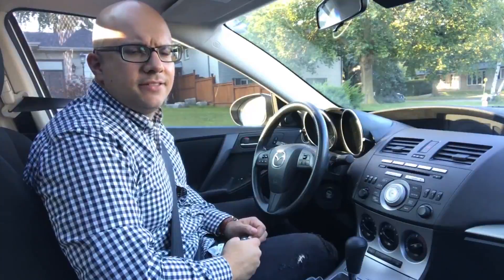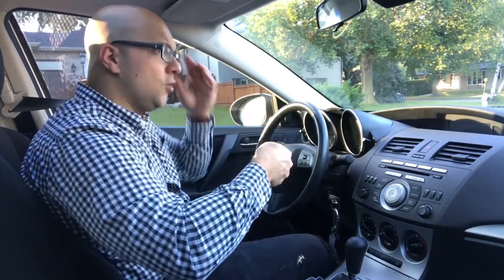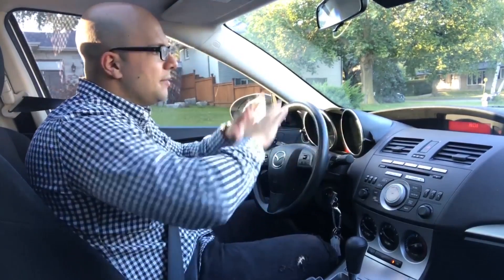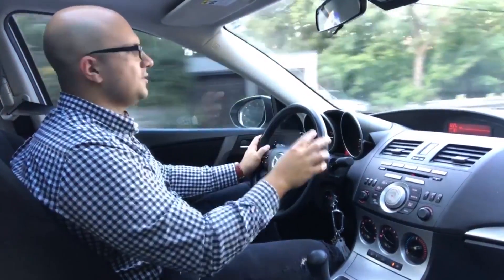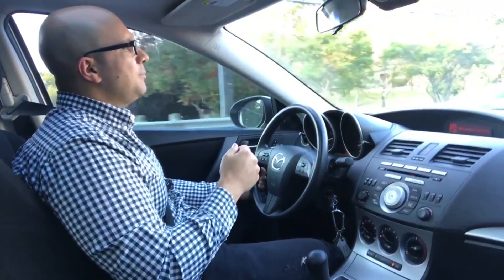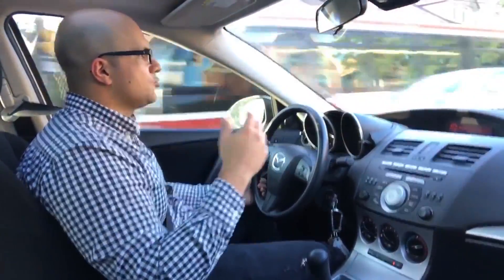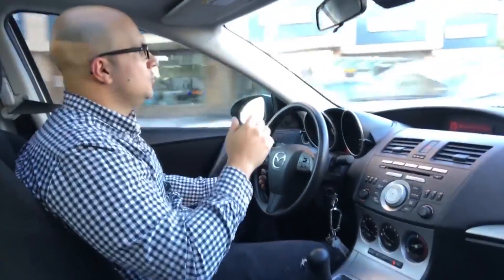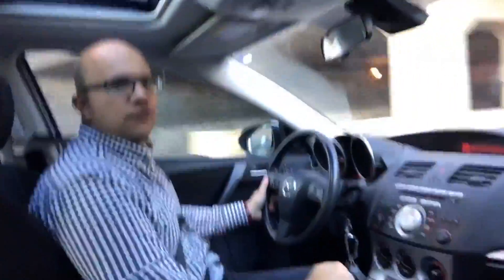Are you qualified to operate an automobile?